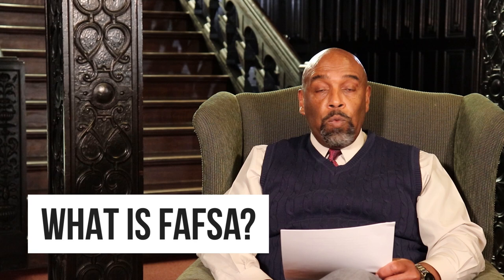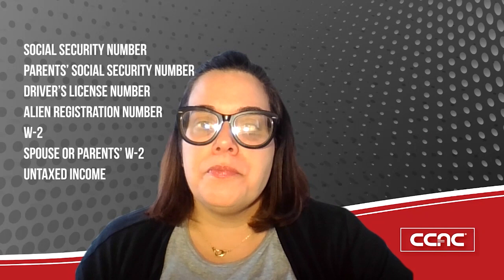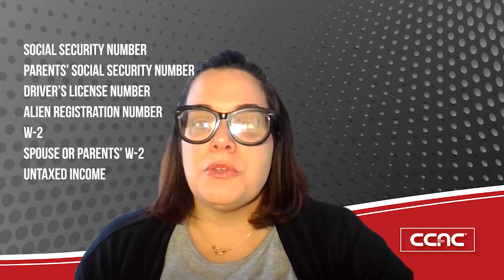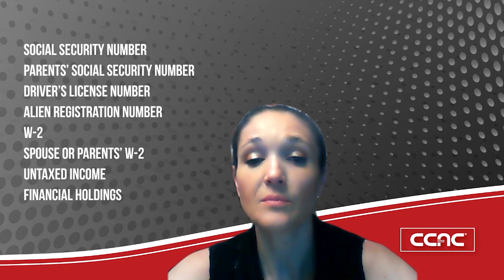April Vlog: FAFSA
This month on Bullock's Vlog, Dr. Bullock talks about the importance of filing your FAFSA. We also hear from several members of CCAC's financial aid team as they explain how to, and what you need, to fill out your FAFSA.